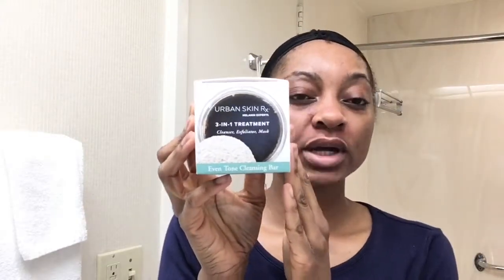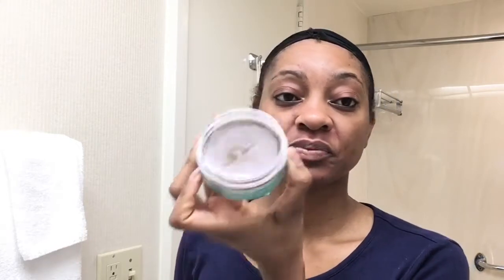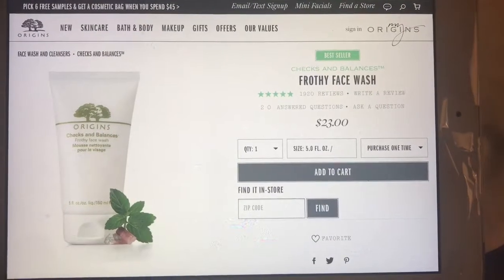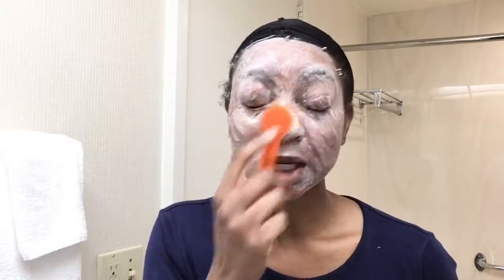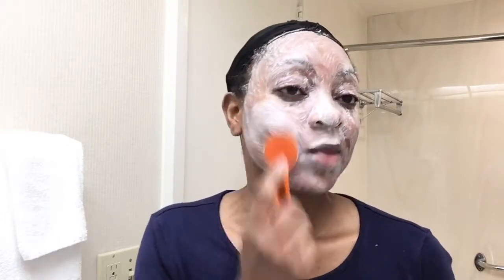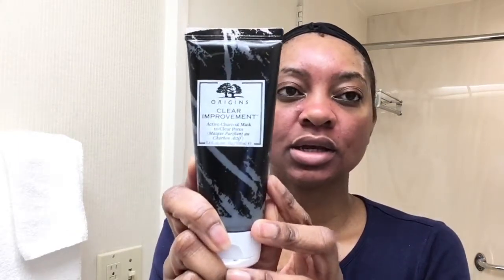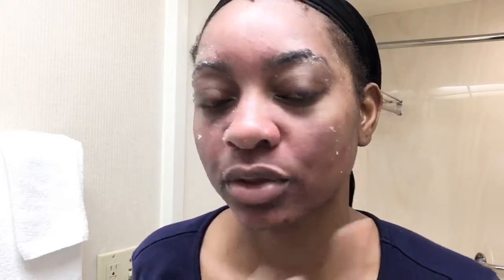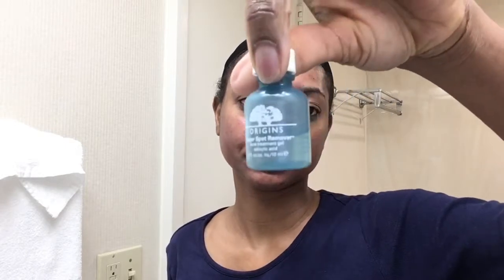Update Skin Care Routine Remove Blemishes Acne Uneven Skin Tone